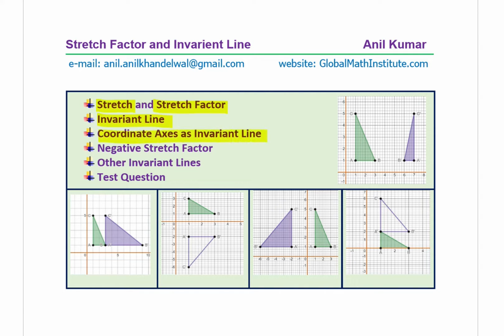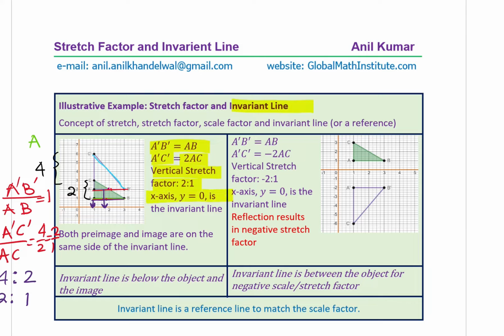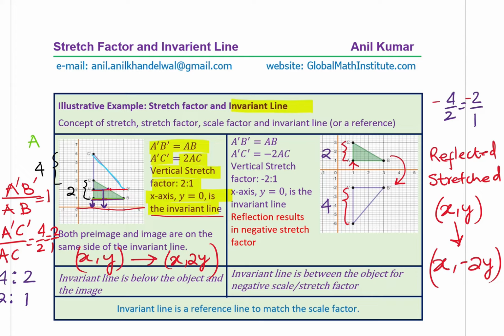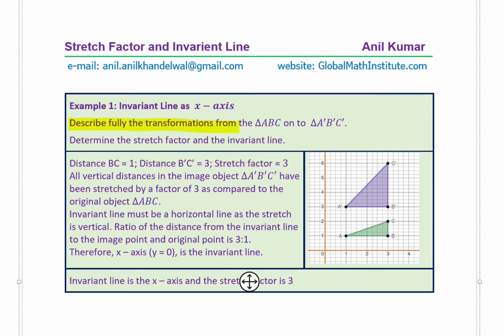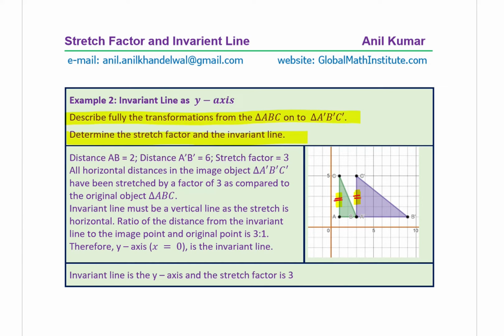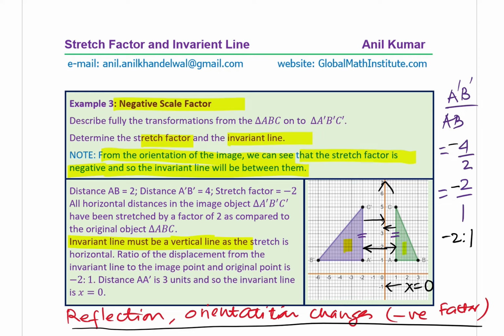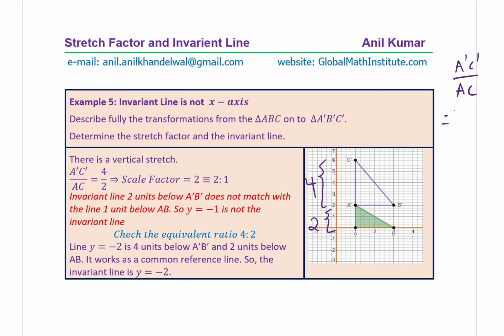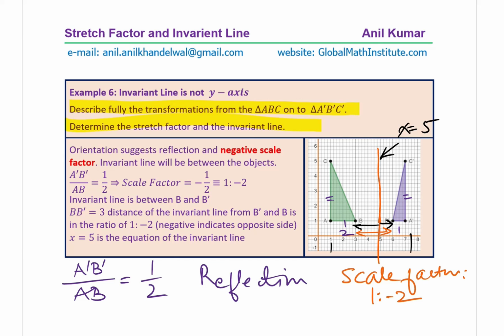Combined Transformation Stretch Factor and Invariant Line Anil Kumar Cambridge GCSE Extended Lesson